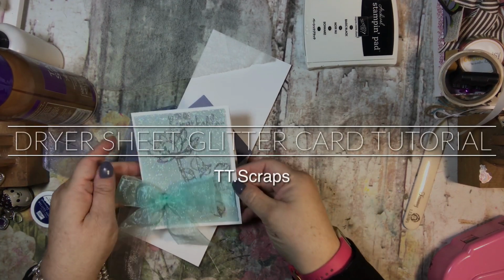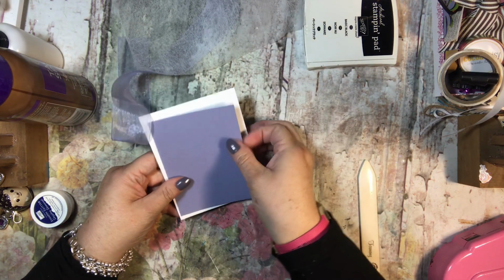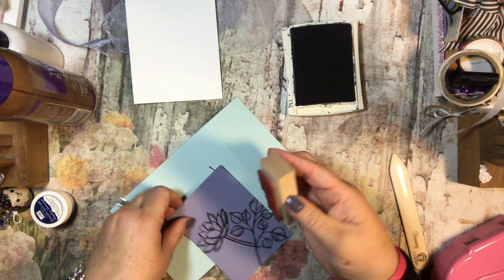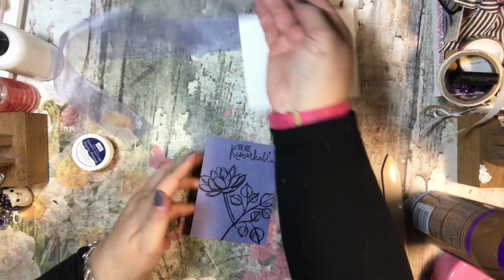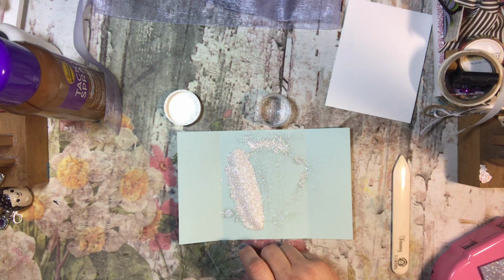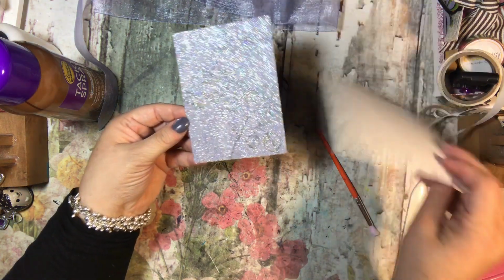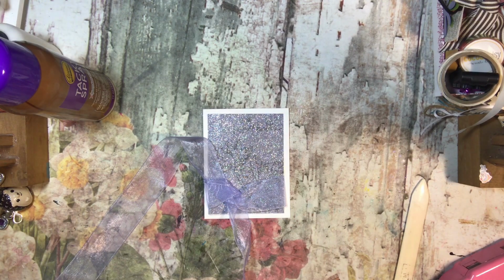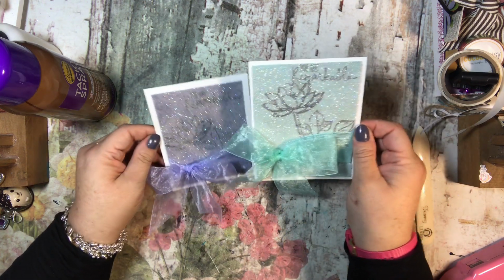Dryer Sheet Glitter Card Tutorial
Oh MY SPARKLE!!! This is GORGEOUS and so girly! You will love it!!!

What you will need:
A2 Card base - 5.5" x 8.5"; scored at 4.25"
colored cardstock cut at 5.25" x 4"
Used dryer sheet
Tacky spray glue
microfine glitter
Ribbon
Ink/stamps

Watch for details!  :)